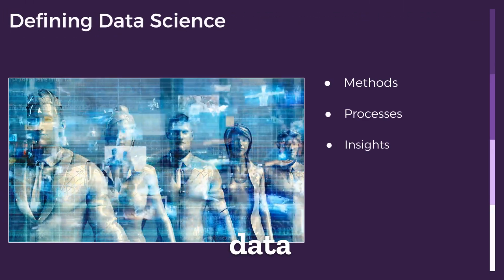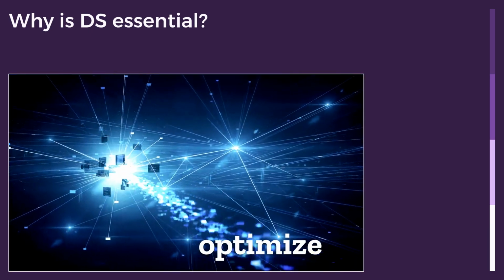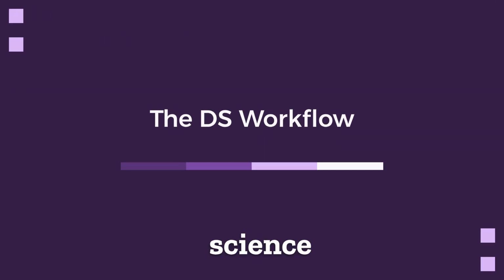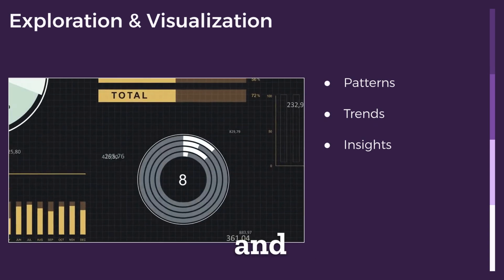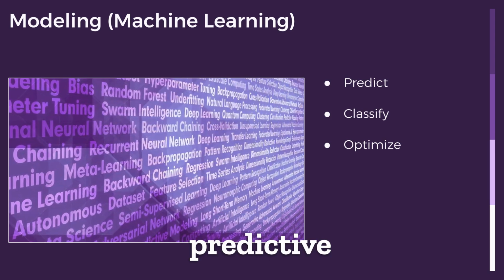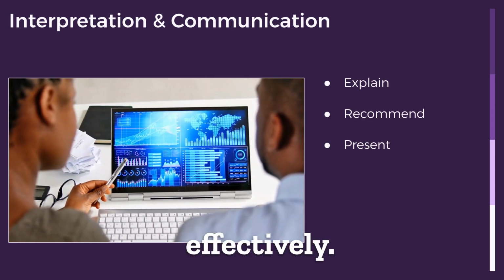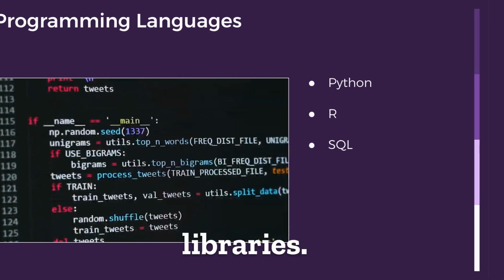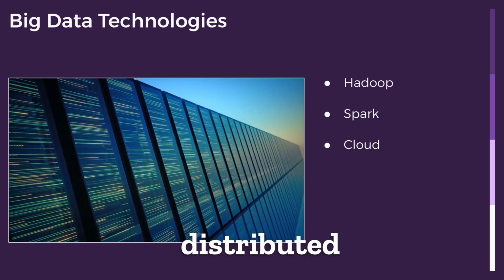Data Science Roadmap 2026 – Complete Beginner's Guide (Free Course)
In this video, I'm sharing the complete Data Science roadmap for 2026 — everything you need to go from zero to job-ready, step by step.

Whether you're a complete beginner or switching careers, this guide covers the exact skills, tools, and learning path used by real data scientists in the industry.

⏱️ CHAPTERS:
00:00 – Introduction & What You'll Learn
02:00 – What Is Data Science?
05:30 – Skills You Actually Need (No Fluff)
12:00 – Best Tools: Python, SQL, Pandas, Scikit-learn
20:00 – Free Resources & Courses
28:00 – How to Build Your Portfolio
35:00 – How to Get Your First Data Science Job

📌 What you'll learn:
✅ Full Data Science learning roadmap 2026
✅ Python, SQL, Statistics, Machine Learning basics
✅ Which tools to learn and in what order
✅ How to build real projects for your portfolio
✅ Job search strategy for freshers

🔗 RESOURCES MENTIONED:
📥 Free Roadmap PDF: [your link]

Webstar Infotech Website Design & Mobile App